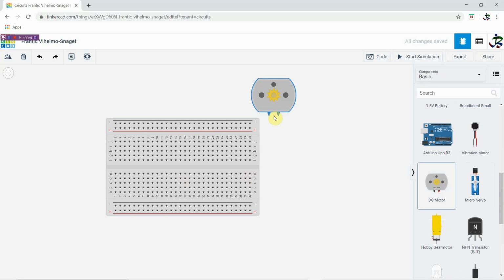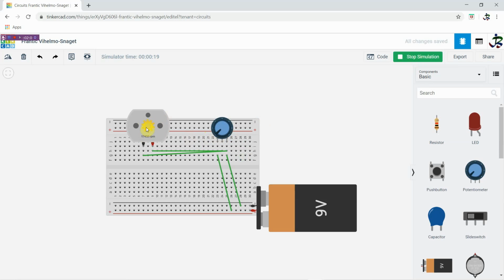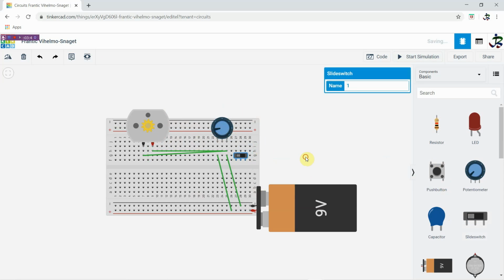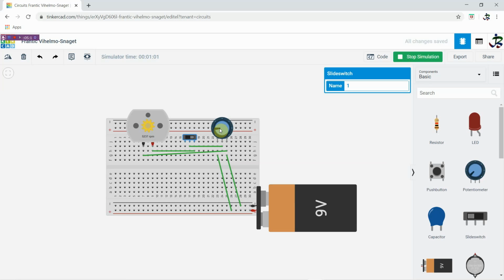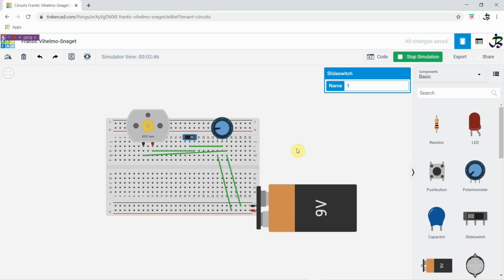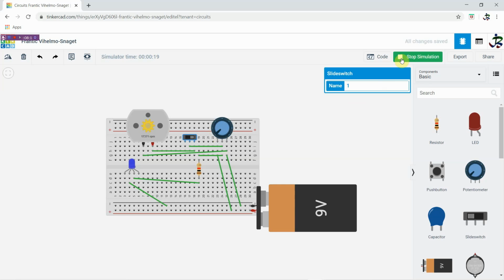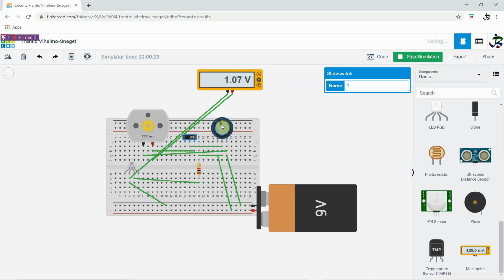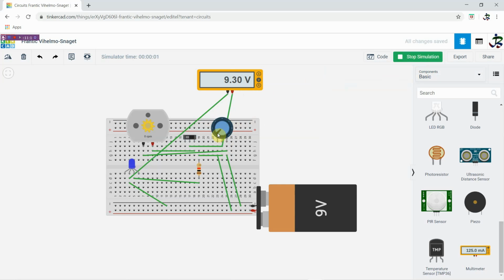How to control Motor Speed with Potentiometer ? - Basic of Electronics - Episode 9 - Dinesh Singhvi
To buy all the Robotics Kit materials

IBA The Robotized World is the Robotics Training Center for all the enthusiastic students who are interested to make innovative projects with basic concepts and understanding.

Dinesh Singhvi has graduated in Electrical Engineering from NIRMA University Ahmedabad. He has Industrial Experience of 6 Years and works towards bringing Industrial Real Life Technology to Children. He has great experience in building edtech companies in the Robotics field. He has developed 5 offline Robotics Training Centre for kids in prime cities of Gujarat. He built 2 successful businesses in Edtech with Robotics and Automation for kids.